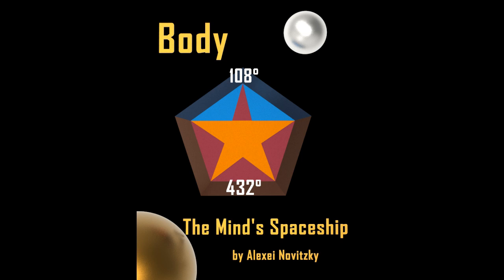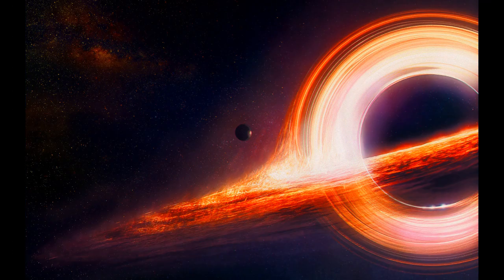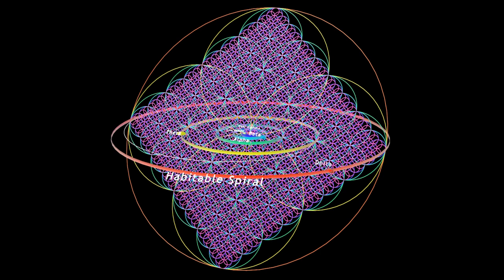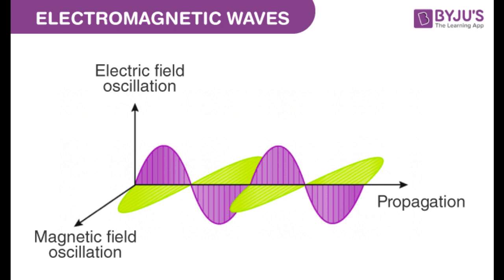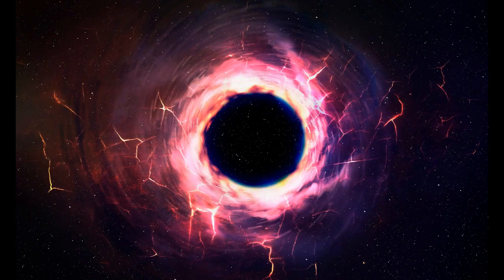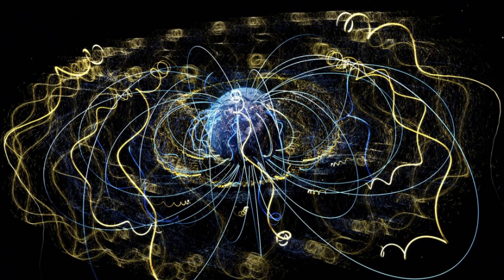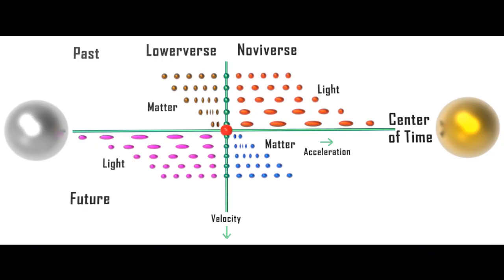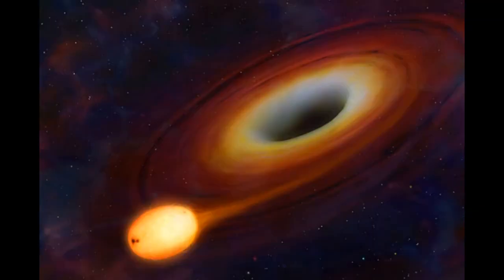Conscious Evolution and Emergence of Sound, Light, and Matter (Part 22 of 27)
This is part 22 of 27 of "The Infinite Pool of Experience and Awareness," "The Physics of Love," and "Mind Body & Spirit." This work goes step by step from modern accepted physics to understanding the densities of creation within the greatest vortex of all moments. All the books and related works such as podcast may be found